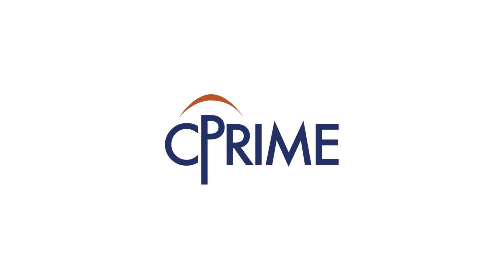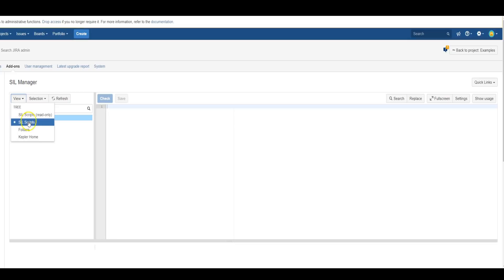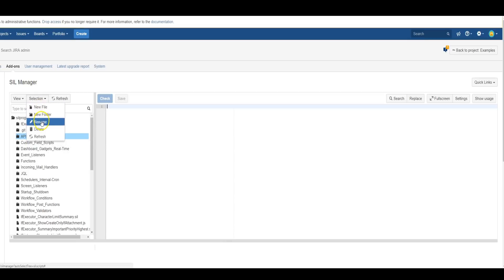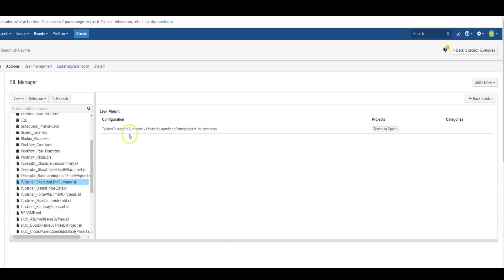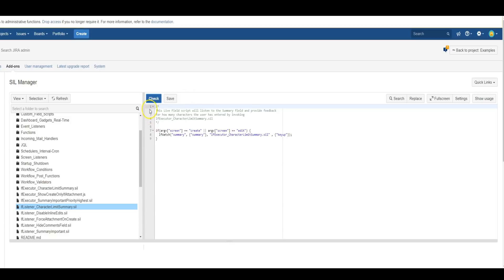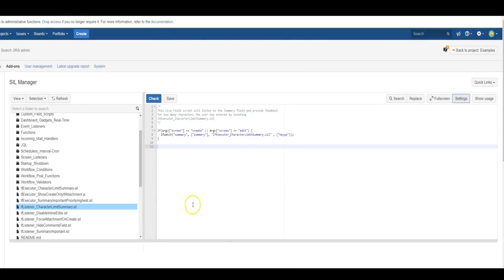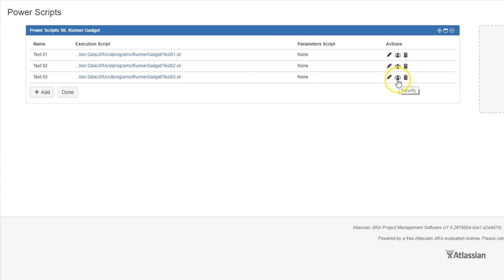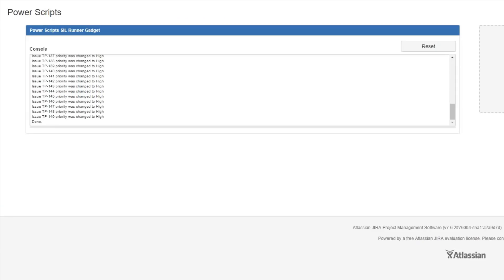How to get started managing and executing scripts using Power Scripts for Jira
In this introduction and basic training series, Learn how Power Scripts for Jira is a revolutionary app that effortlessly customizes and enhances Atlassian. Learn the basics of managing and executing scripts in Jira Software, Jira Service Desk, Confluence, Bitbucket and more with this video. Learn how to extend Atlassian for Agile, Helpdesk, Customer Support and other powerful use cases. The most powerful app for Jira administration.